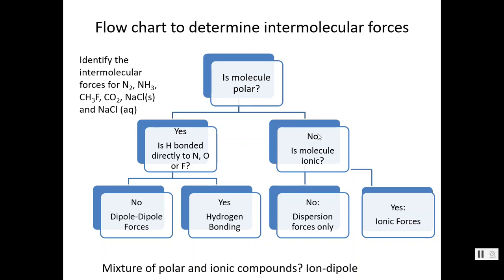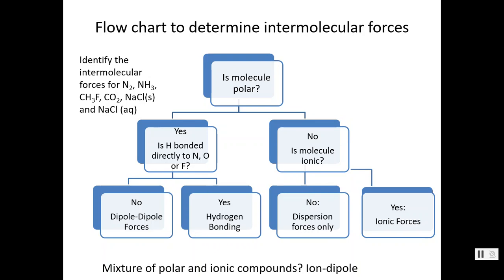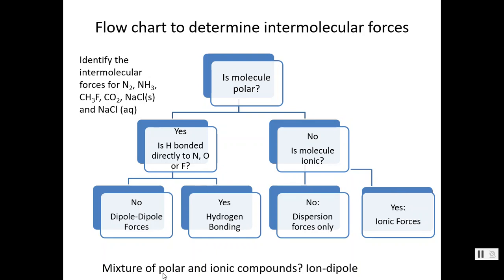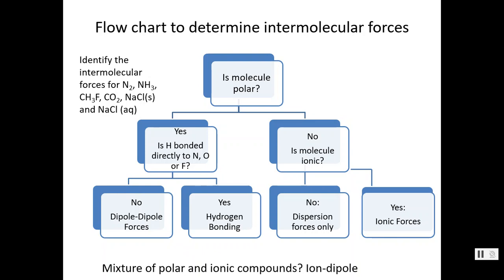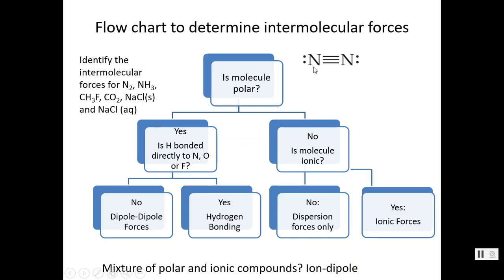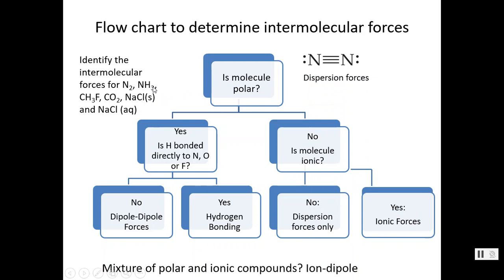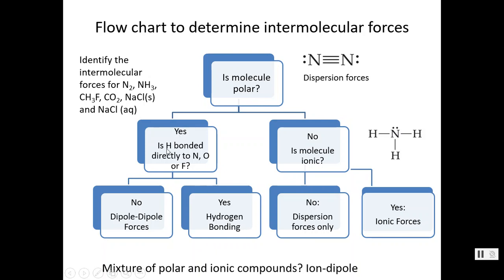Ch 12 6 Video Determination of Intermolecular Forces